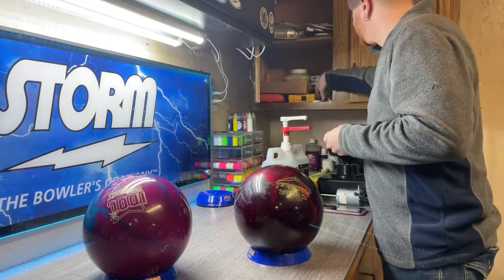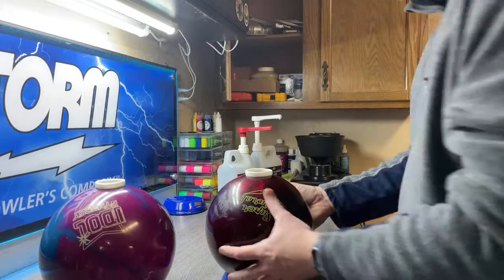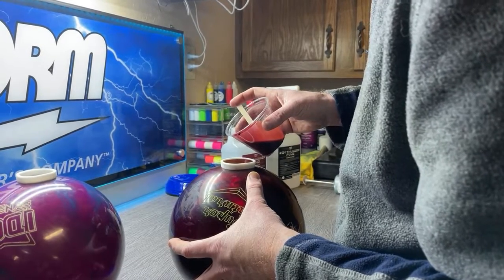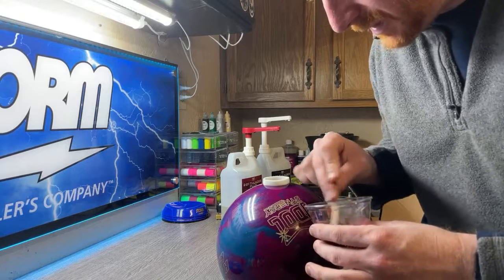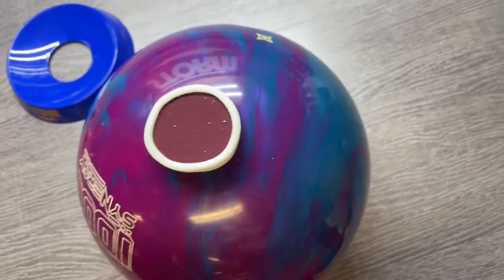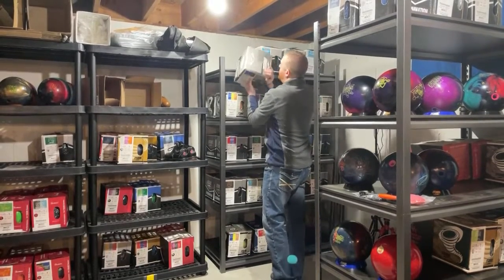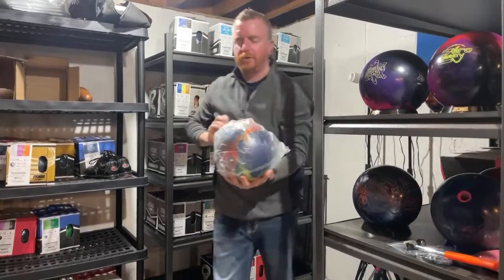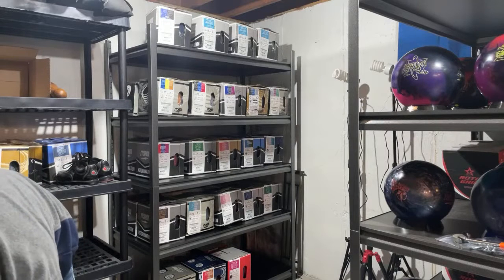Workbench Upgrade, Plug Work, & Ball Collection Tour!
We start upstairs at the workbench with the new light up sign and some great plug work prep but terrible color matching . . followed by a tour of the racks in the basement with all our gems!